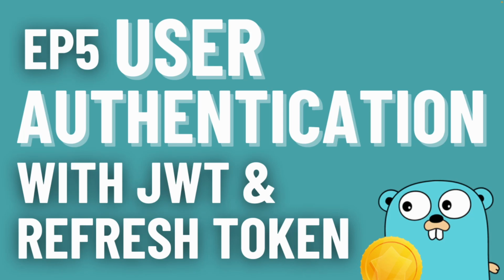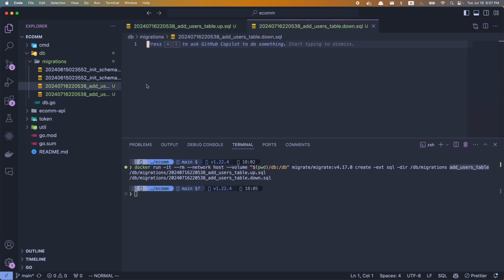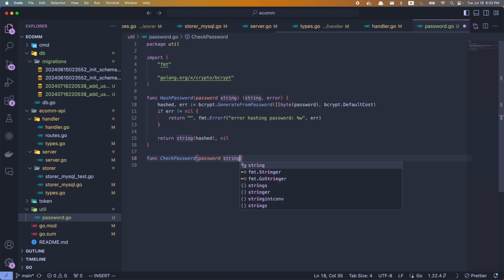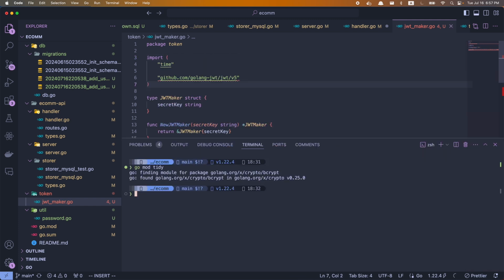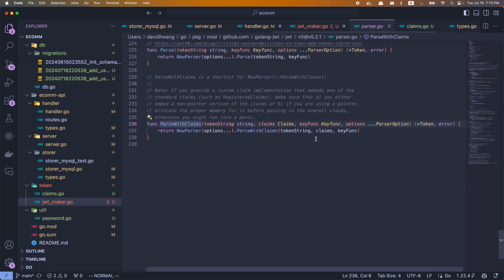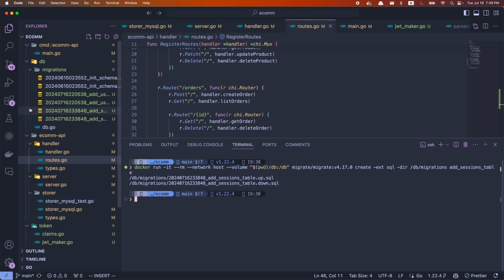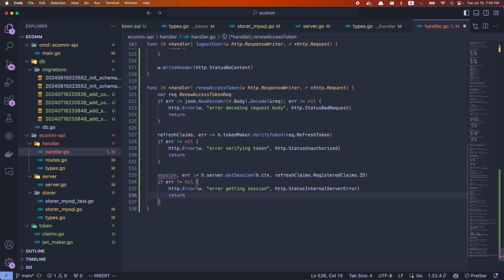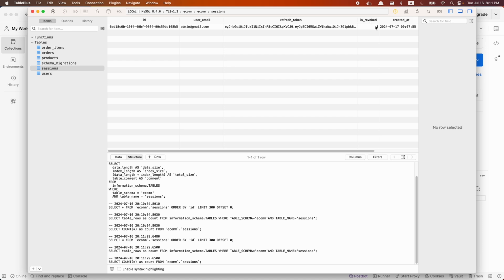Ep5 Golang Microservice JWT Authentication and Refresh Token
We will look at JWT authentication and session management with refresh tokens. We will create endpoints to login/logout/renew/revoke the tokens.

0:00 intro
0:25 what is JWT
2:13 how authentication works & why we need refresh token
3:18 access vs refresh token
4:17 add the users table and storer/server/handler methods to create/list/update/delete user
13:00 add the login endpoint & create JWT with custom claims
24:29 add routes for users endpoints
25:06 add the sessions table and storer/server methods to create/get/revoke/delete session
27:24 modify the login endpoint to return refresh token
29:01 add the logout, renewAccessToken, and revokeSession handlers
31:51 add routes for tokens endpoints
32:10 perform local test with mysql container and postman